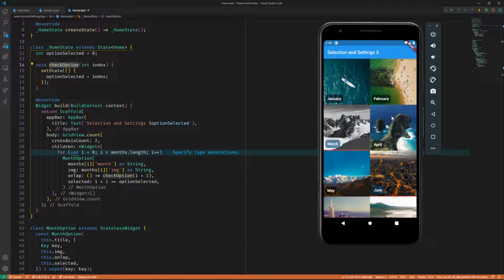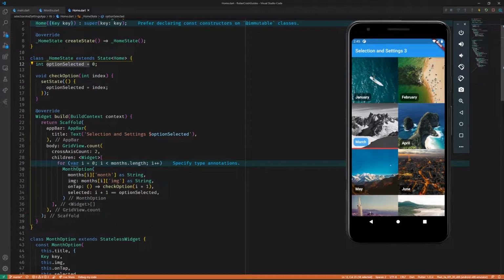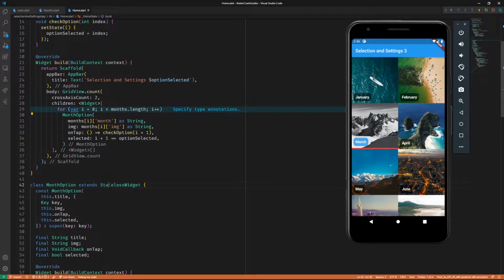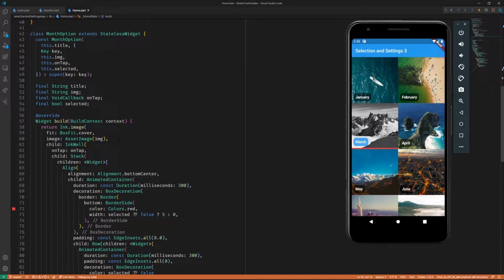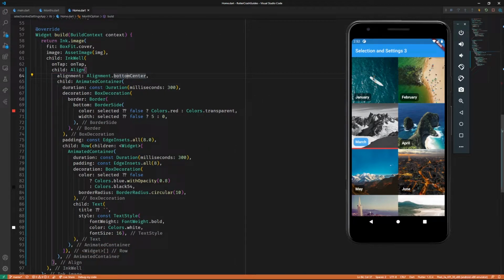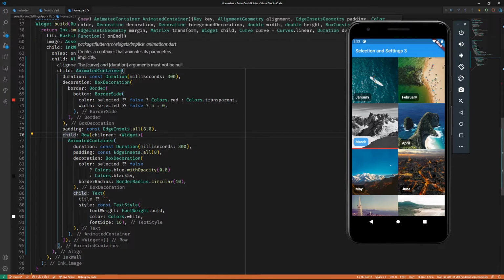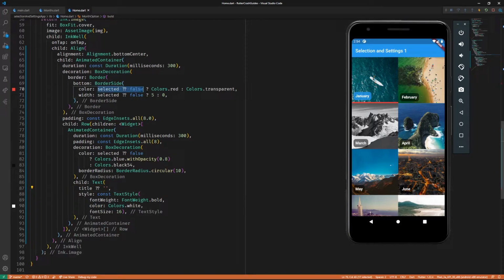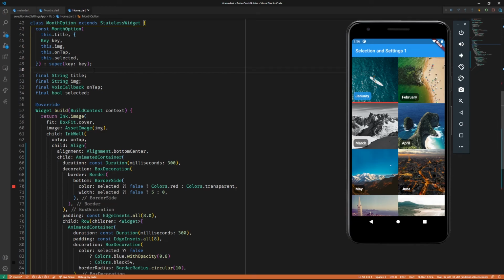Flutter Selectable Grid in 3 minutes!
This is a crash guide on how to make a selectable grid on flutter, tell me what you think, have any questions ask away!

We are going to use the gridview widget to make a scrollable selectable grid, this is a really useful widget to have when you want the user to select an option in your apps.